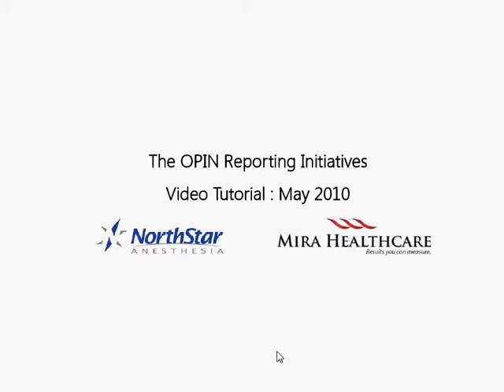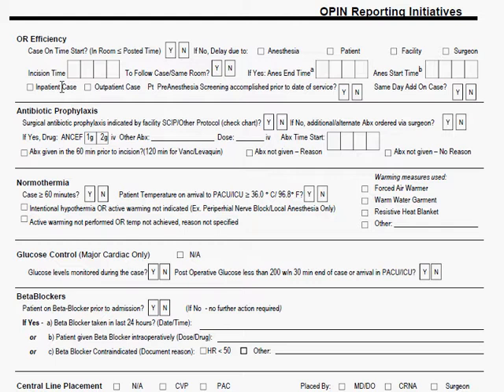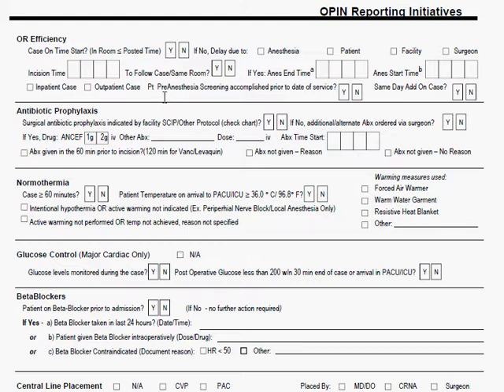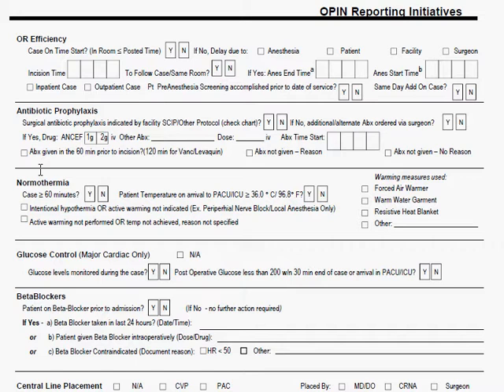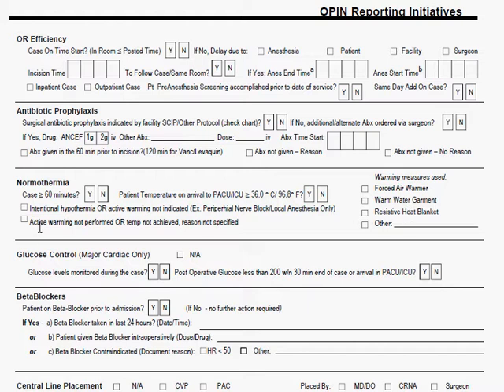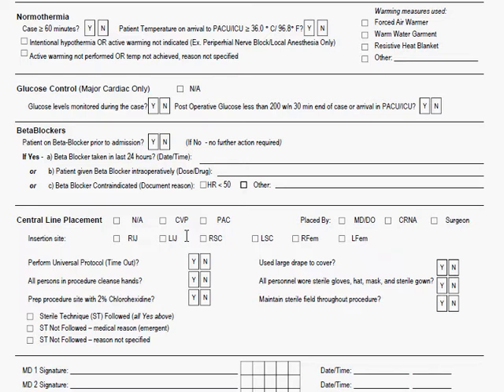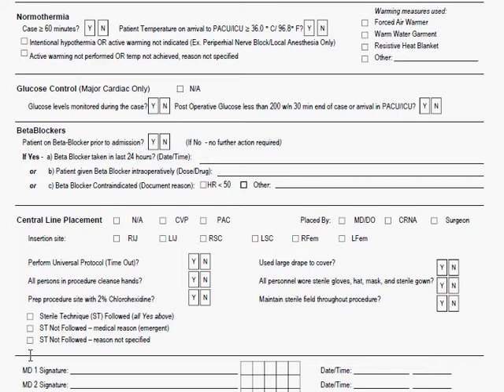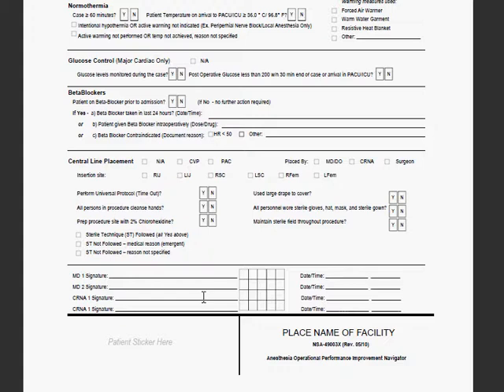OPIN Form Discussion 052010.avi